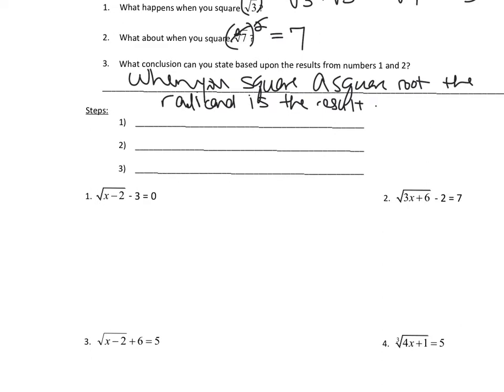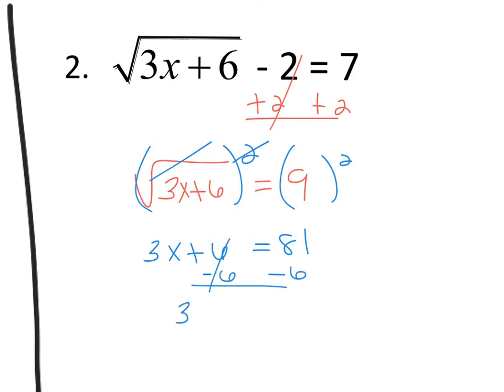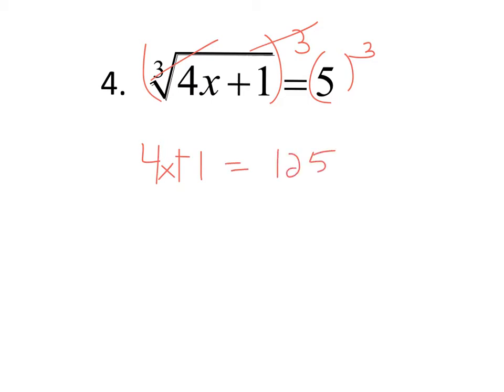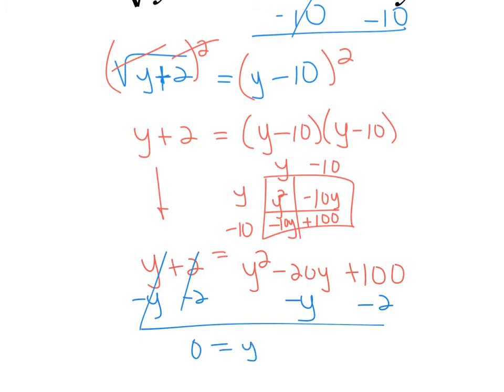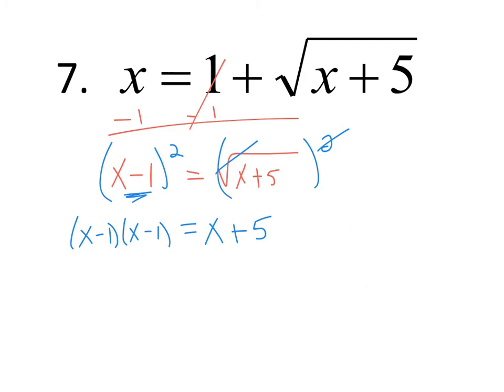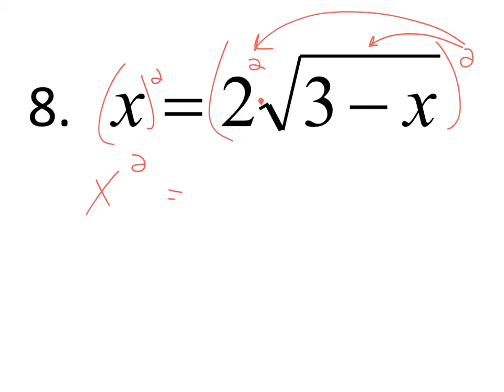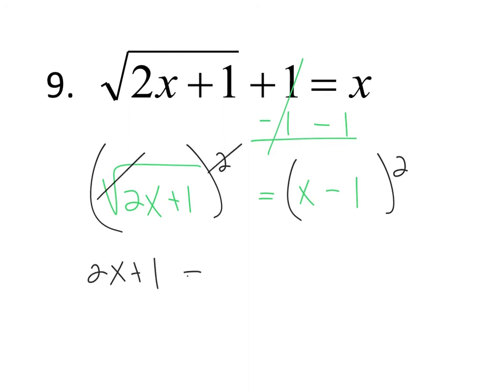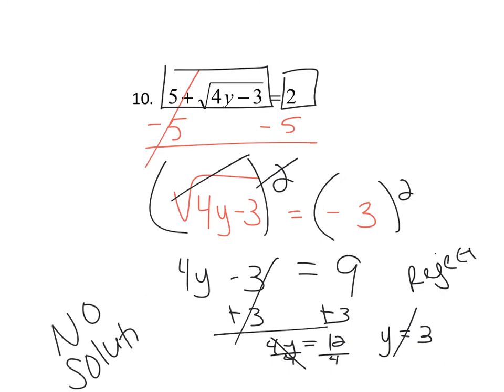Solving radical equations level 1